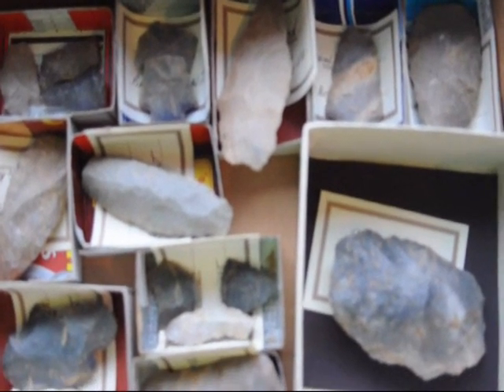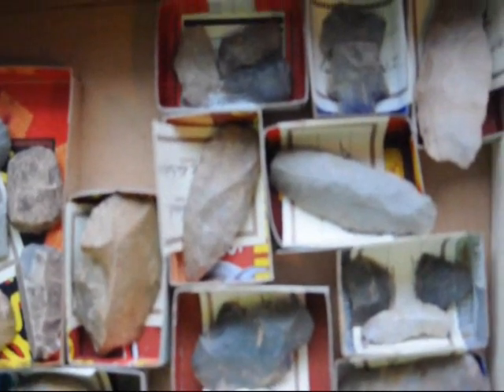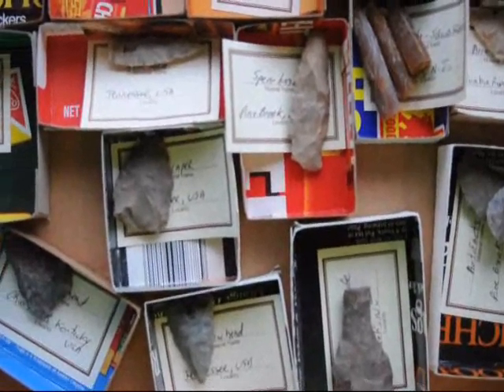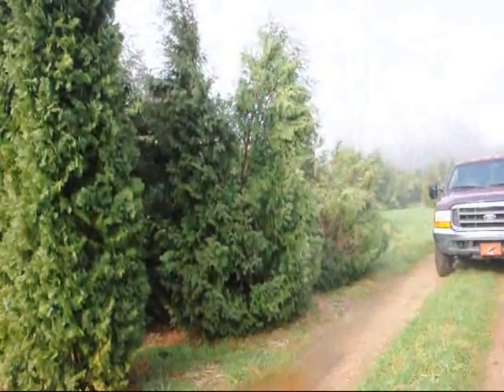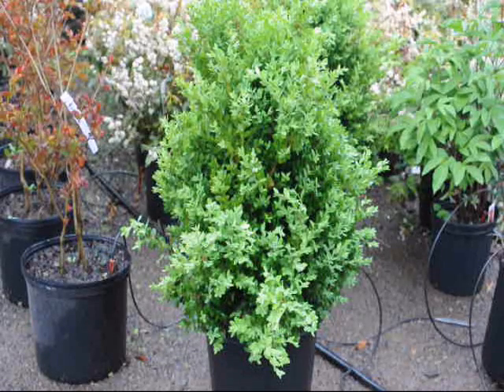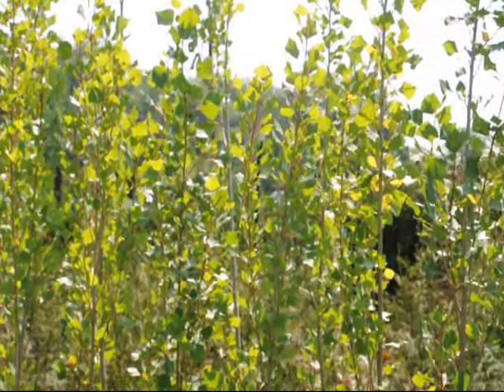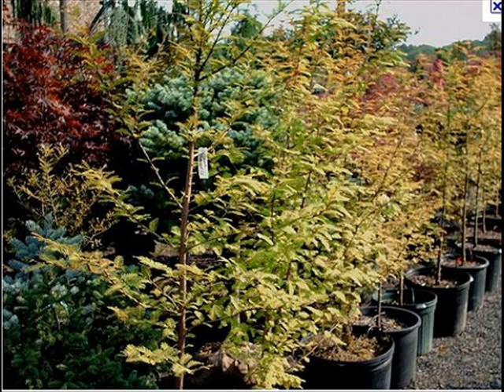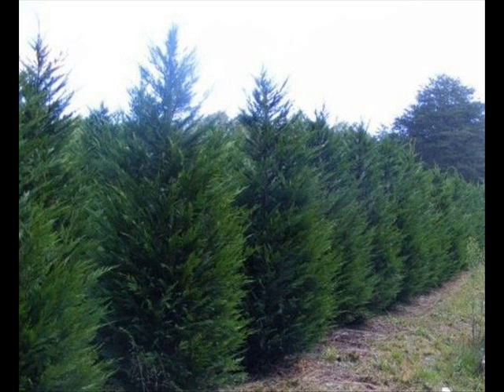Artifacts Collected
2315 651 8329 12, 2011 -- Found two blues artifacts high on the Mountain side coming out of IT, ... Remember Me? MMOwned - World of Warcraft Exploits, Hacks, Bots and Guides - Powered by vBulletin ... Forum · Other MMO's · Rift; Artifact hunting ...
- Azerbaijan - CachedArtifact hunting is ruined!! WHY did trion nerf artifacts ...
Jun 3, 2011 -- Why did Trion decide to nerf artifacts? all the artifact hot spots are dead! WHY? ... Snap's guide to hunting Defiants. Defiants. ...
- CachedRift Artifact Hunting 101 | Miss Mediocre
Rift Artifact Hunting 101. Posted April 9th, 2011 by Miss Mediocre. I just broke 300 platinum this week, and thought I'd finally take the time away from ...
- CachedRift Artifact Hunting 101 | The Azeroth Feeds
Rift Artifact Hunting 101. Posted on 9 April, 2011 by Deathwing. I just broke 300 platinum this week, and thought I'd finally take the time away from Rift ...